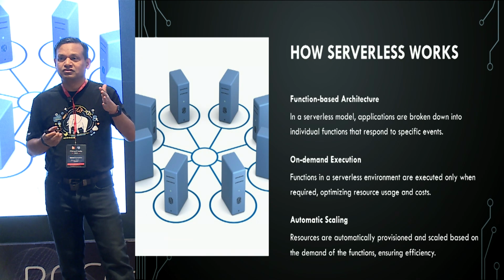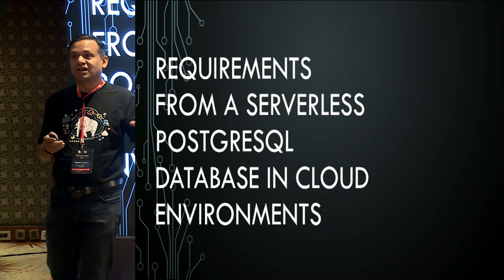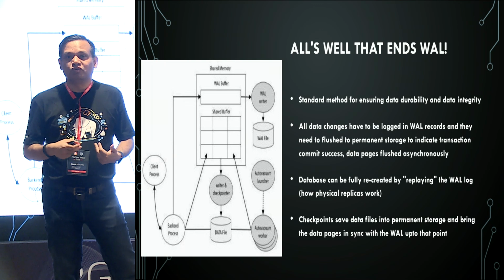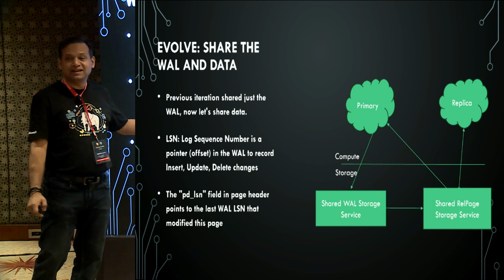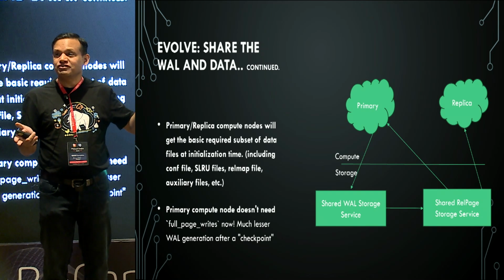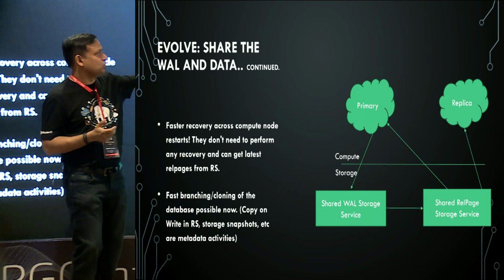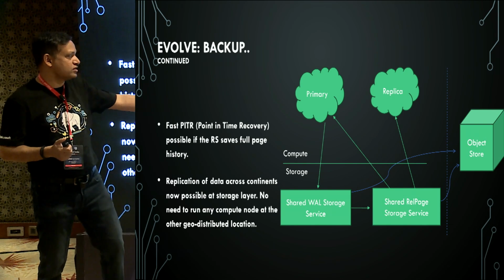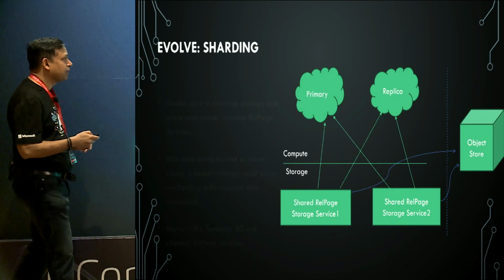PGConf India 2025: Postgres: ServerLESS is more? by Nikhil Sontakke from Microsoft